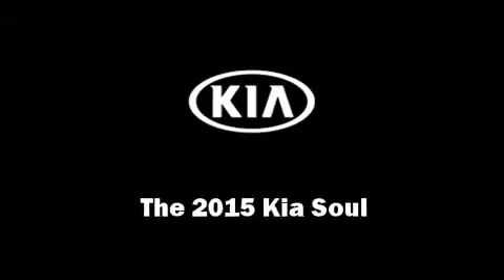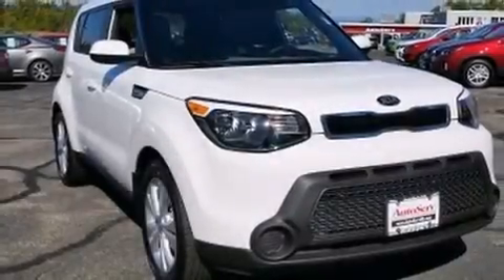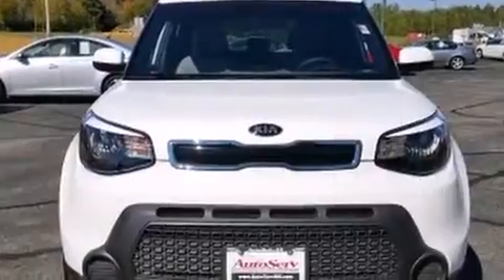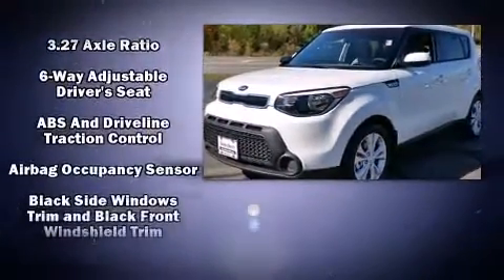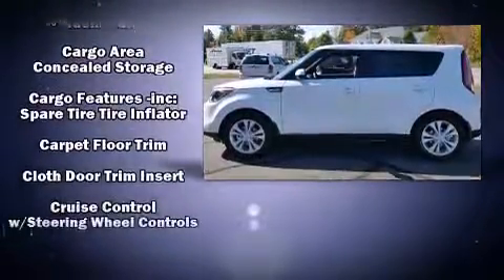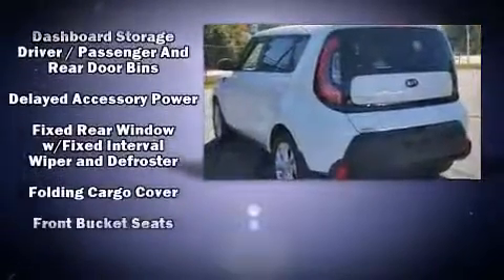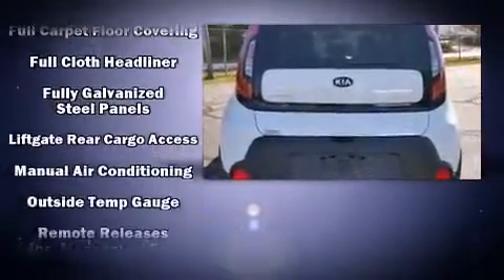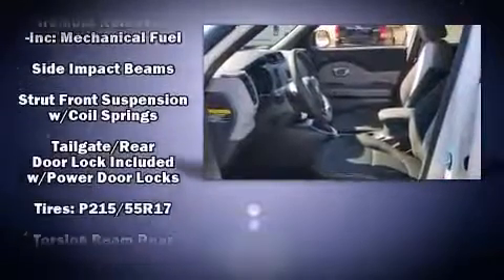2015 Kia Soul + in Belmont, NH 03220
AutoServ Kia of Laconia

The 2015 Kia Soul. Smooth gearshifts are achieved thanks to the 2 liter 4 cylinder engine, and for added security, dynamic Stability Control supplements the drivetrain. It distinguishes itself from the competition with features such as: a tachometer, variably intermittent wipers, adjustable headrests in all seating positions, front bucket seats, air conditioning, power door mirrors, and 1-touch window functionality. Storage solutions are integrated throughout the interior, demonstrating thoughtful attention to detail. Side curtain airbags deploy in extreme circumstances, shielding you and your passengers from collision forces. You will have a pleasant shopping experience that is fun, informative, and never high pressured. Stop by our dealership or give us a call for more information.